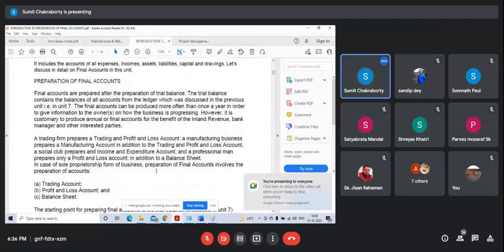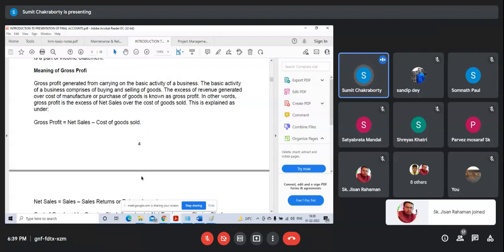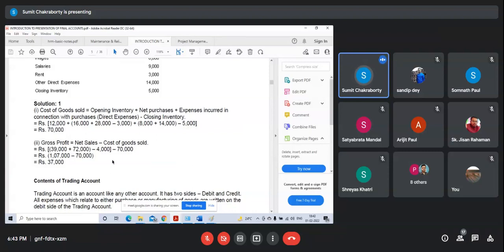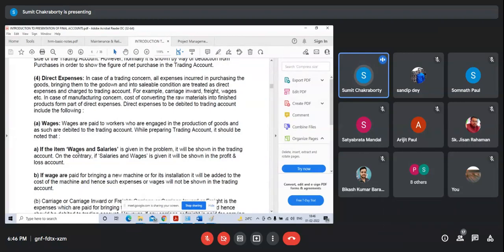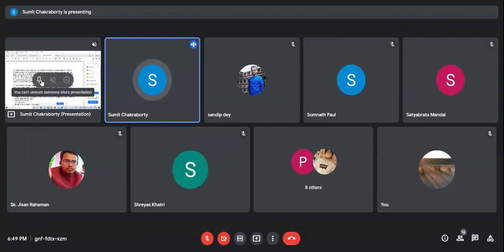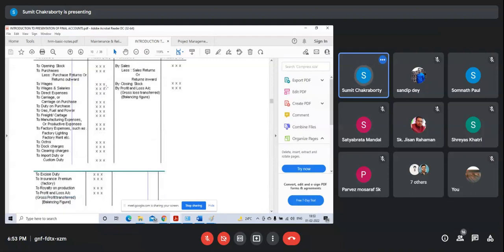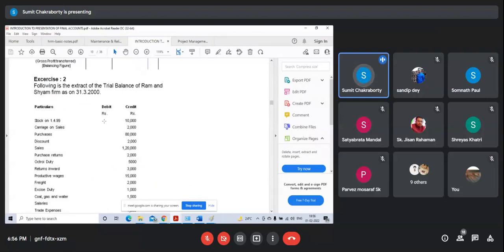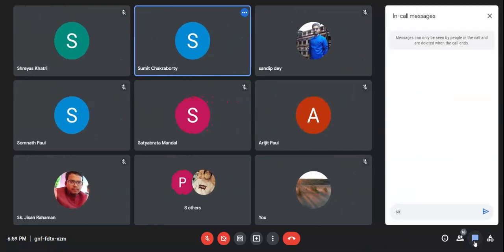Engg Econ 8 (1-2-2022)